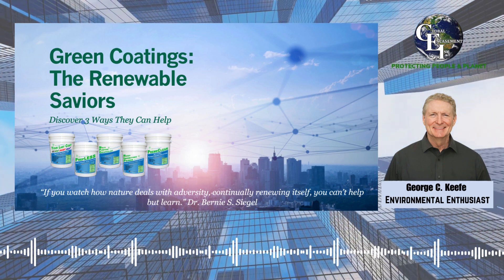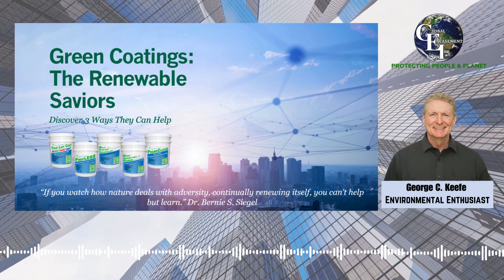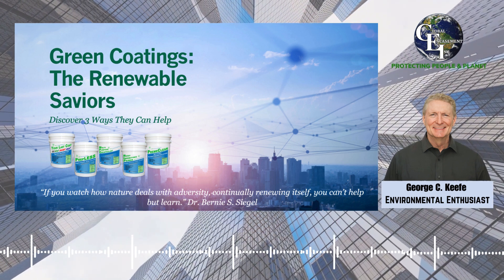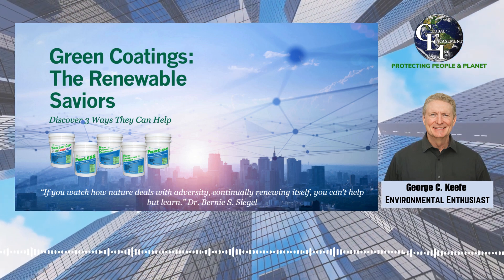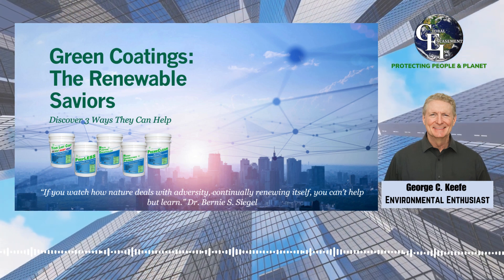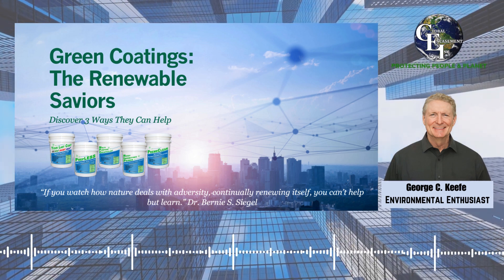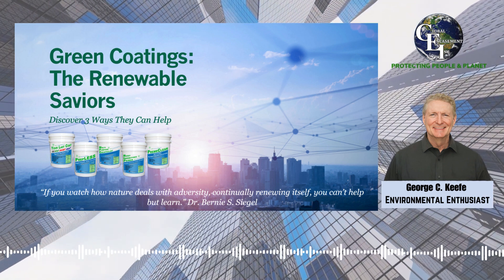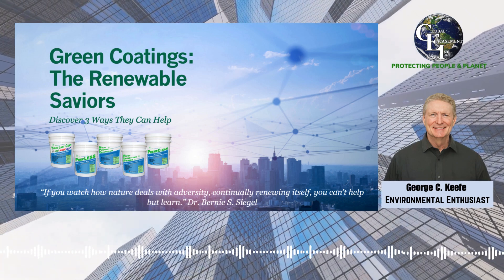3 Ways Green Coatings are Renewable Saviors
Discover the Renewable Saviors - 3 Ways Green Coatings Preserve Our Planet!

🔊 IF YOU PREFER TO LISTEN: Engage with the Audio Version of Our Blog using this for an immersive exploration into the renewable powers of Green Coatings.

🌟 Dive into our latest blog revealing how Green Coatings act as renewable saviors!

Uncover three pivotal ways these coatings champion sustainability and actively contribute to a greener planet.

🎁 Embrace the renewable power of Green Coatings!
Explore our blog to learn how they're preserving our environment and shaping a sustainable future.

Unveil the secrets behind Green Coatings' environmental impact!